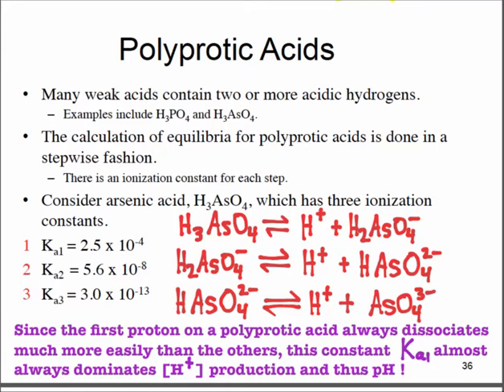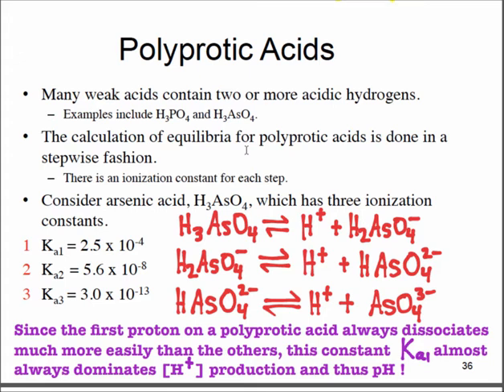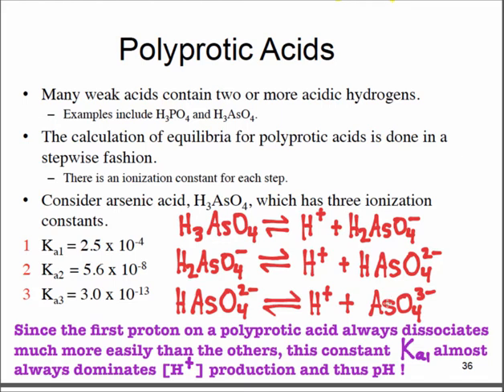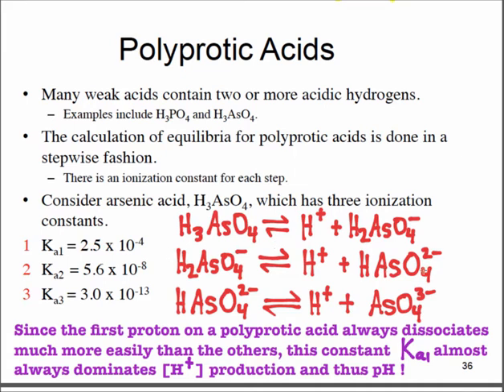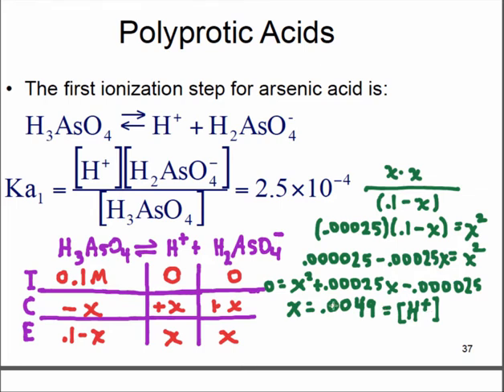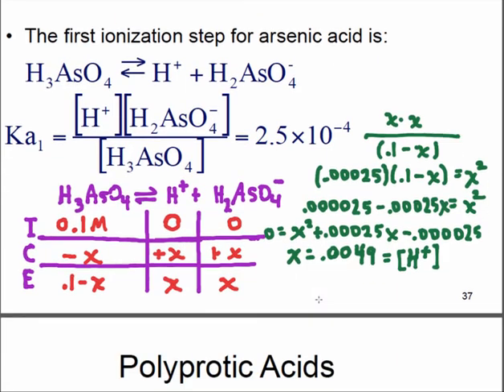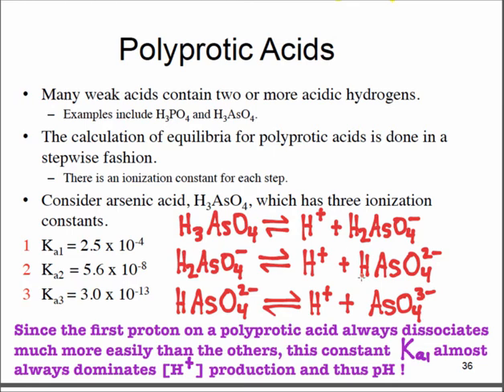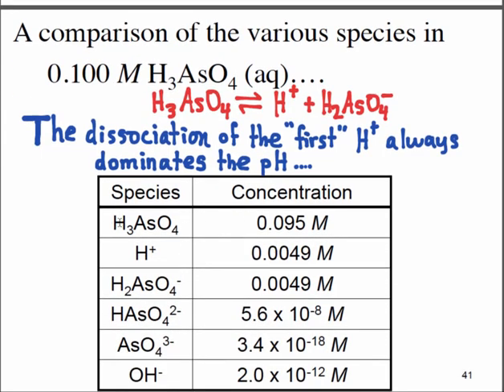Polyprotic Acids and their pH